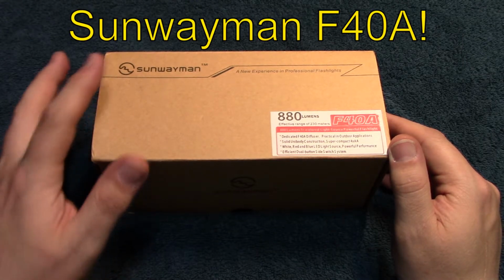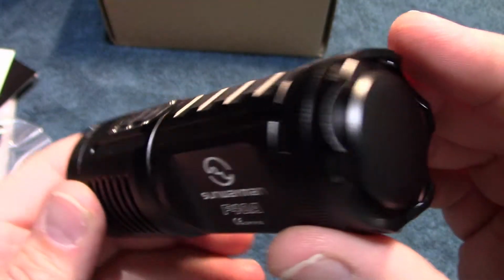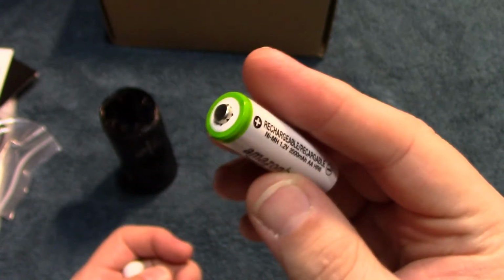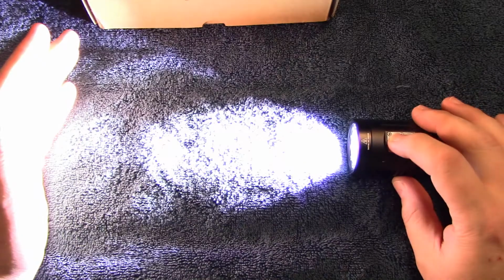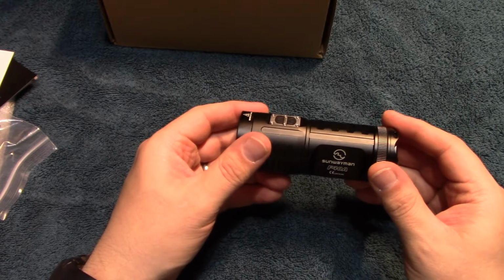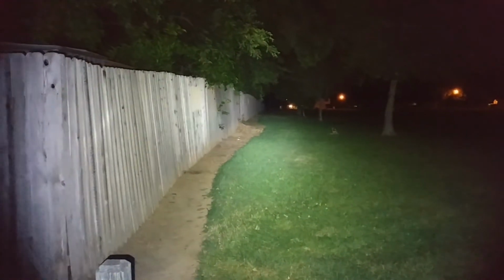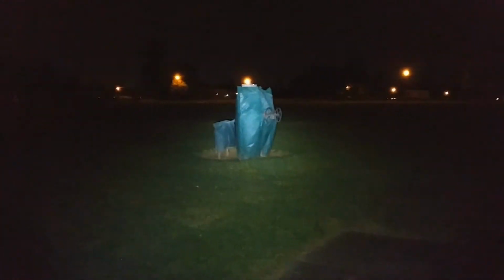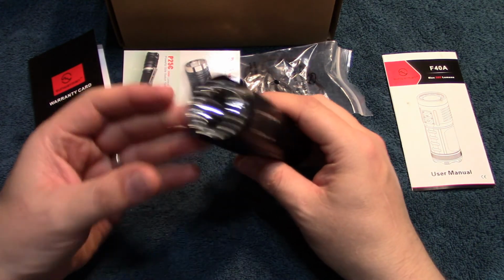Sunwayman F40A Flashlight Review!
This a very nice compact flashlight that runs on four AA cells! It has excellent light output at 880 lumens. It has an excellent multi-color LED's and strobe features as well. I give this a 9 out of 10, only due to the light is just not as bright as other I have tested using the four AA configuration. In any case it is still a serious candidate for the four AA flashlight battle coming soon to my channel. The F40A makes a great every day carry flashlight!